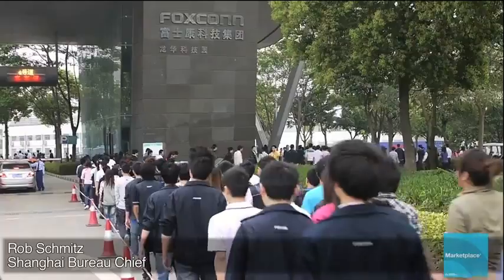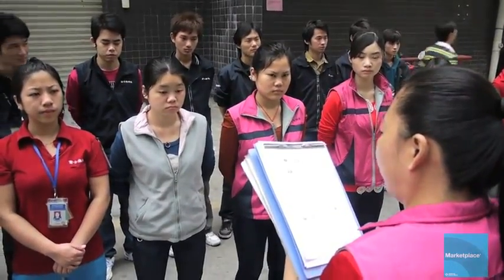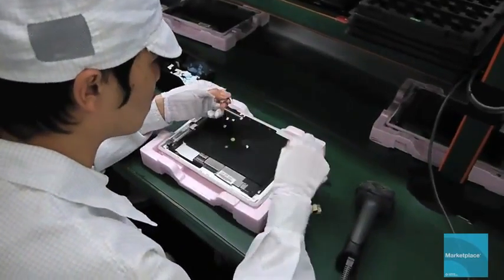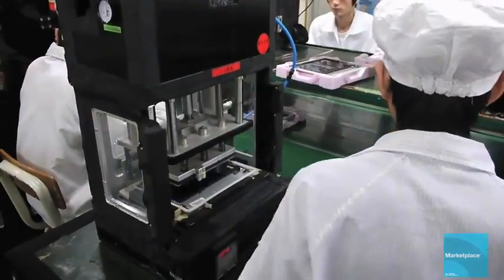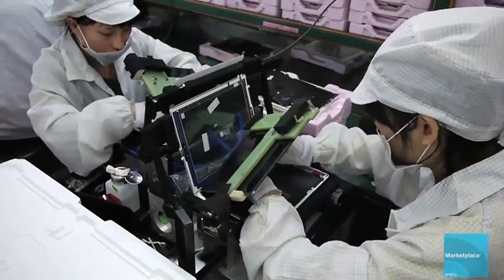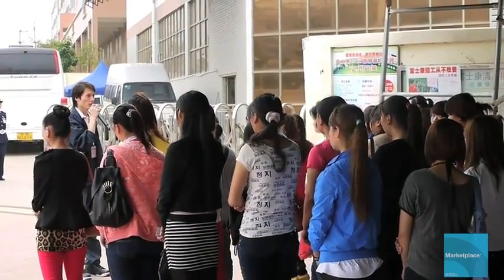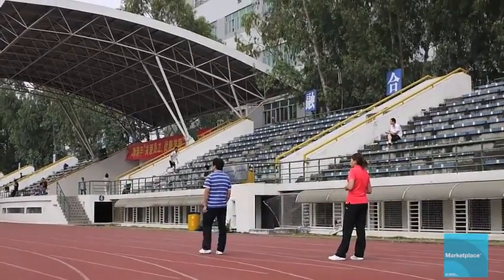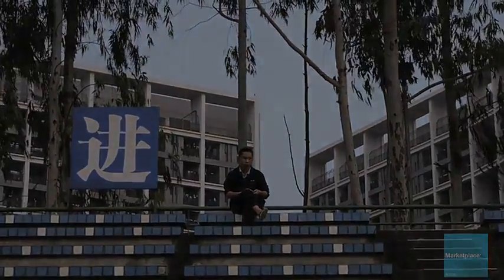how an iPad is made.flv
عالم التقنية - The Tech World1